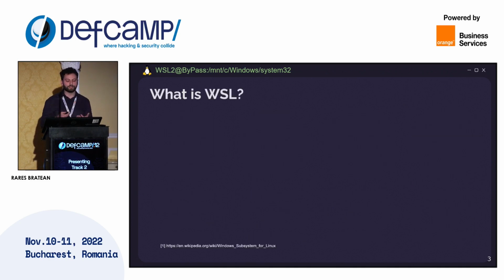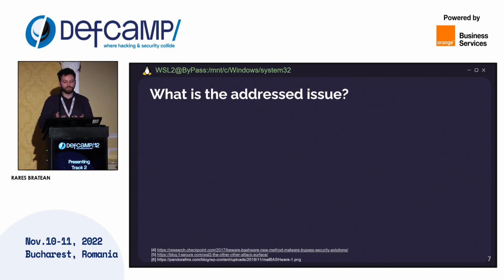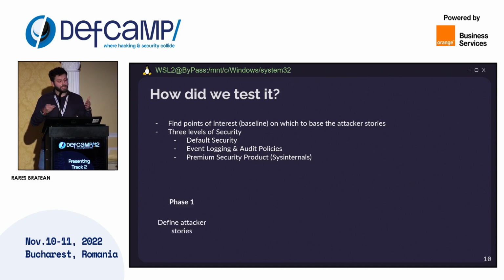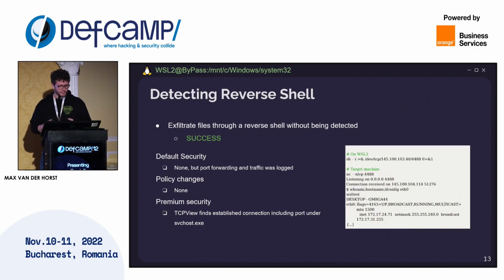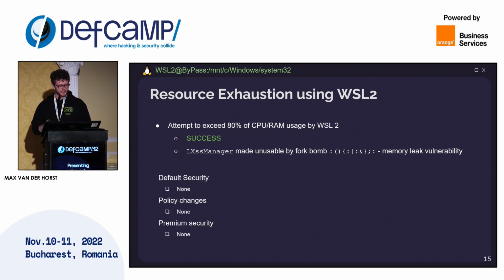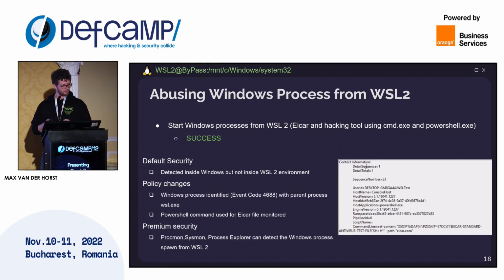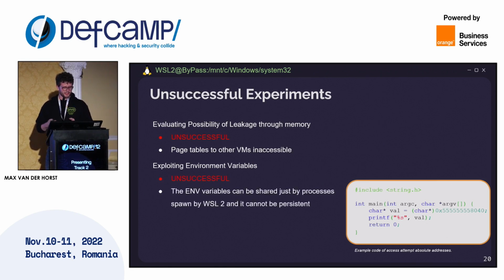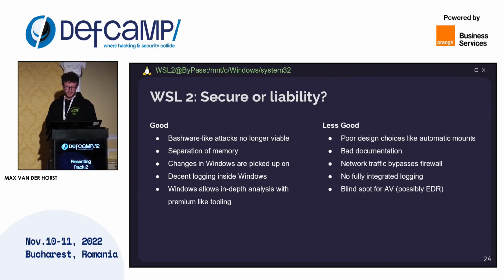WSL 2 and Security: Productivity Booster or Achilles Heel at DefCamp 2022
A DefCamp 2022 presentation by Rares Bratean, Senior Threat Intelligence Analyst at Signify, and Max van der Horst, Security Specialist at NorthWave.

The most important annual hacking and cybersecurity conference in Central and Eastern Europe returned onsite in Bucharest, on 10th-11th November 2022, to bring together the infosec expert community in the region.

This time, DefCamp brought together more than 1,600 participants, from entrepreneurs to software developers, and especially cybersecurity enthusiasts and specialists from the public sector and academia from over 30 countries.